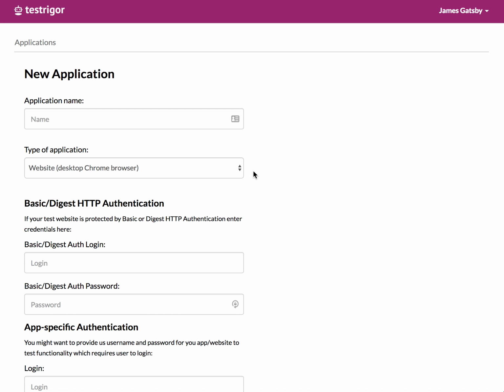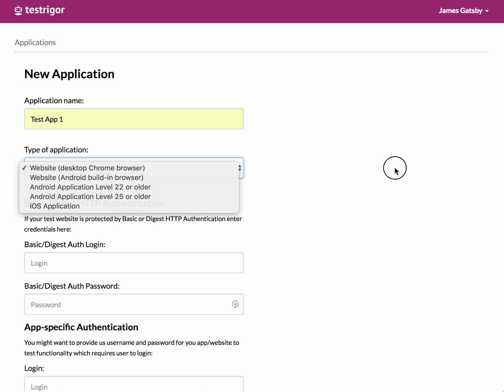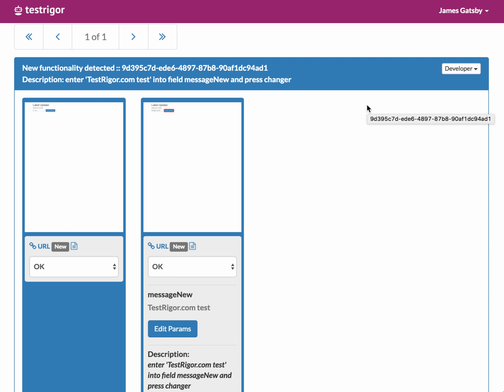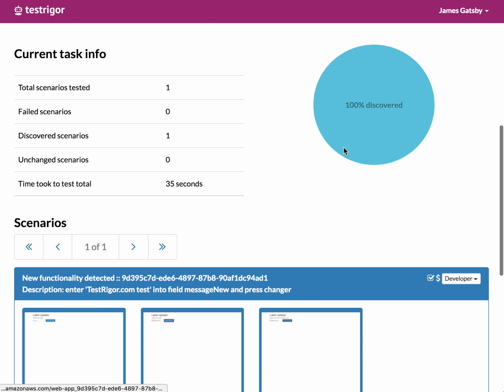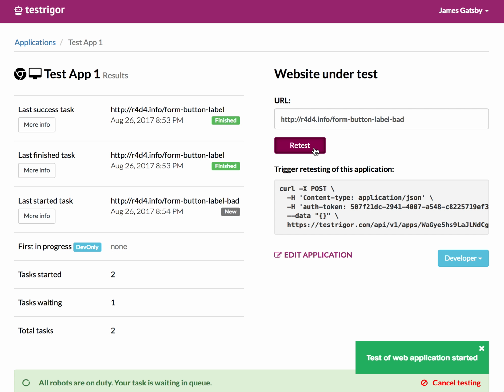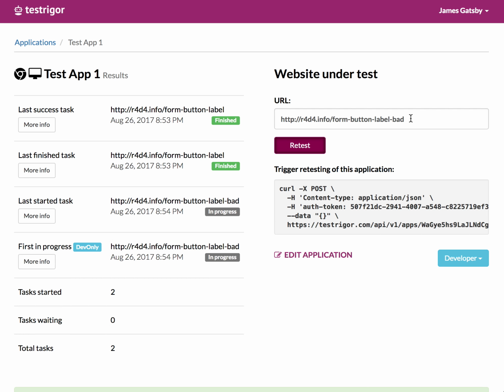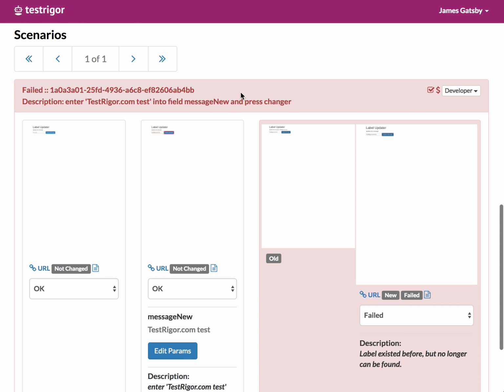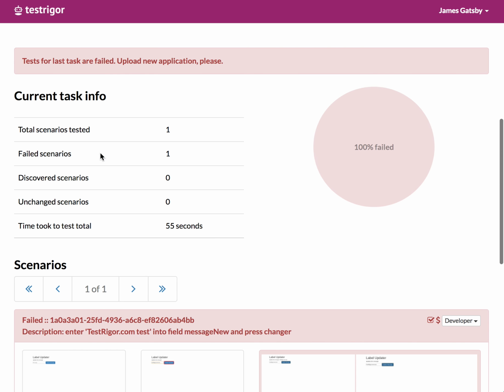How to use TestRigor to test your website or mobile app